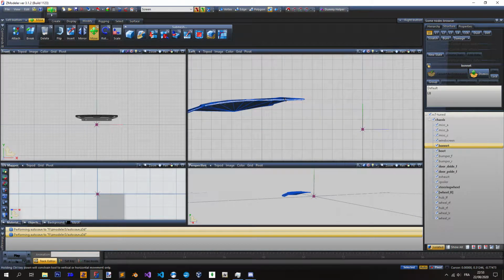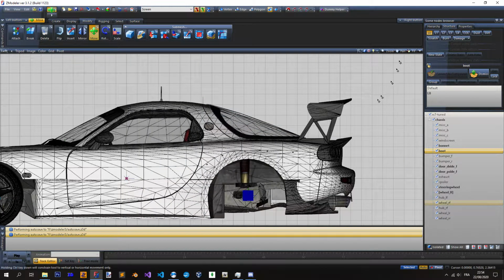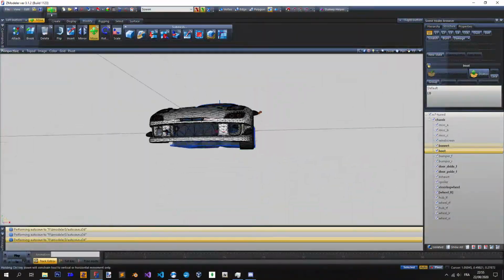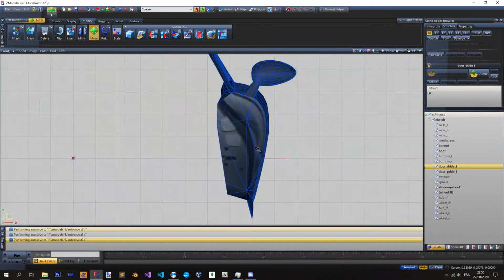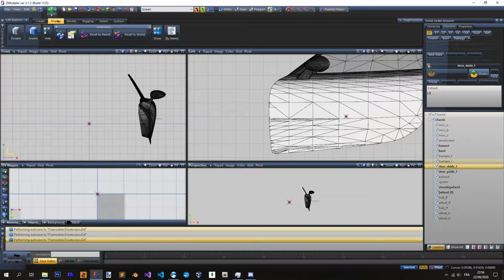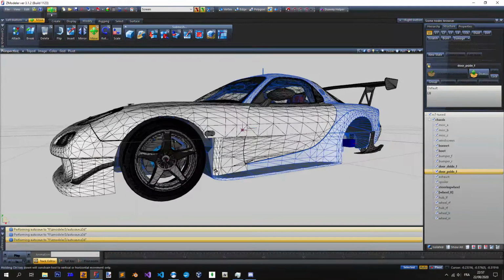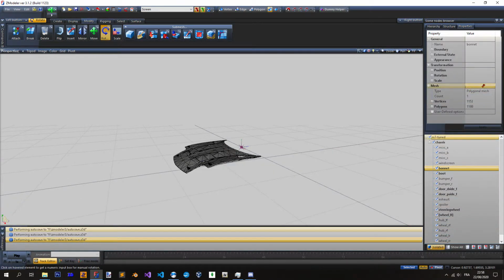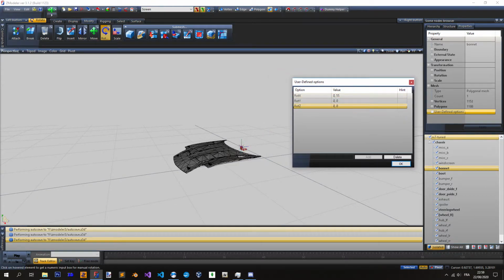Convert cars to GTA 5 Part 4 - setting up local axis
My discord if you have any questions : Klaceyes#0
Just don't ask how much i'll want for converting stuff, i won't do it whatever how much you can give me for